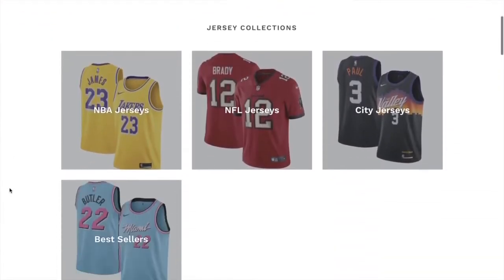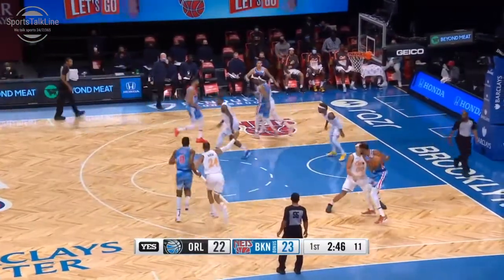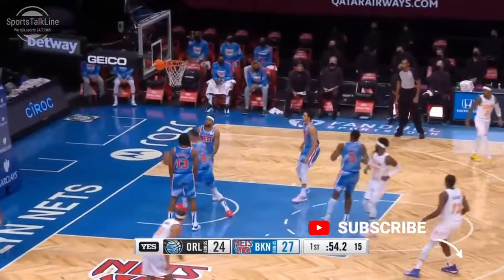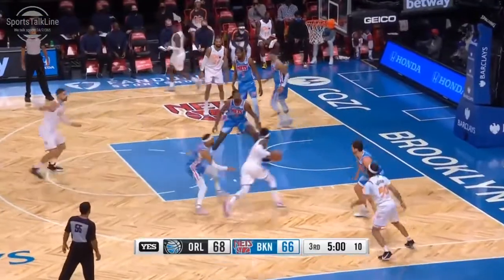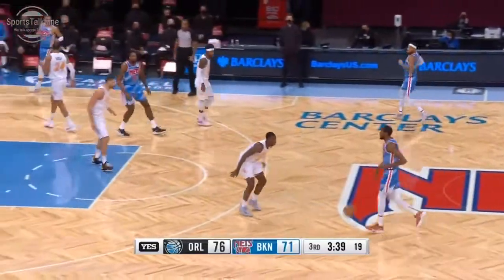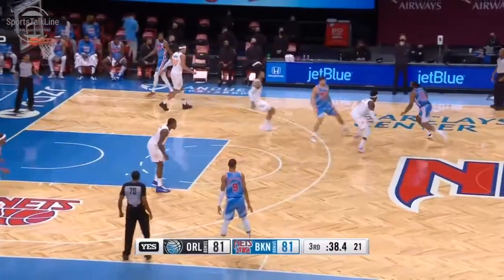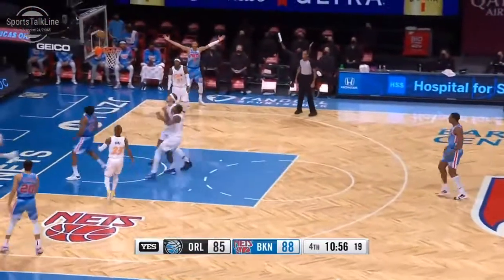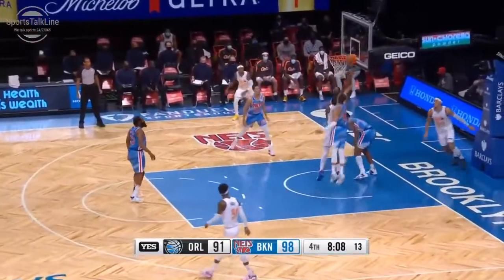Magic vs Nets HIGHLIGHTS Full Game | NBA January 16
Check out Magic vs Nets HIGHLIGHTS

Our Sports Talk Line team picked the best NBA game Highlights for you to enjoy.
In today’s game the Nets beat the Magic in a thrilling game  122-115.

Don’t miss any of the NBA highlights.

Share your thoughts on Magic vs Nets HIGHLIGHTS match with others in the comment section below.